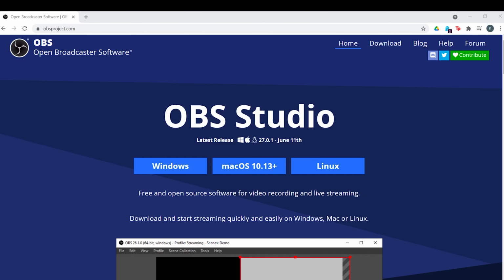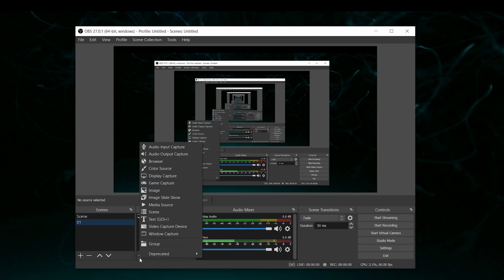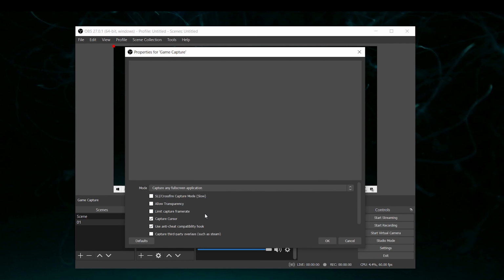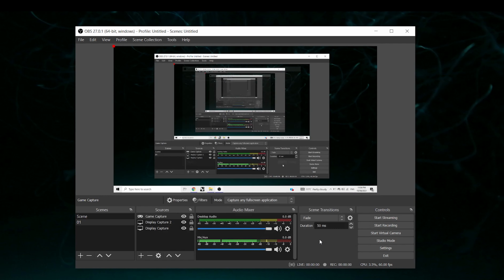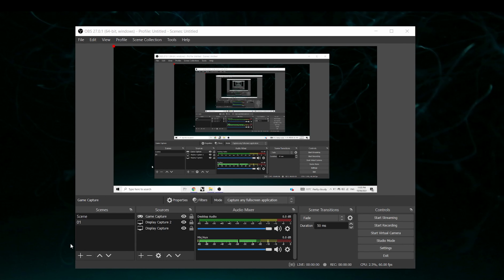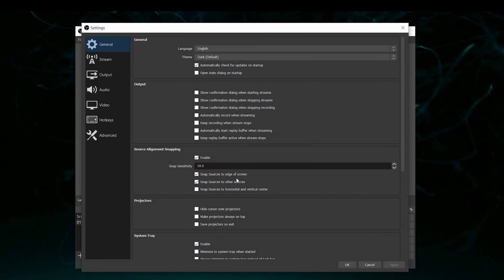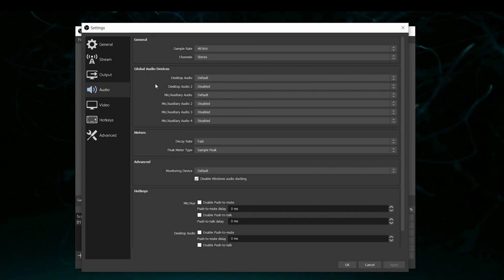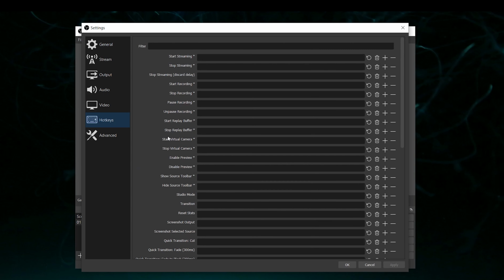01. OBS Studio